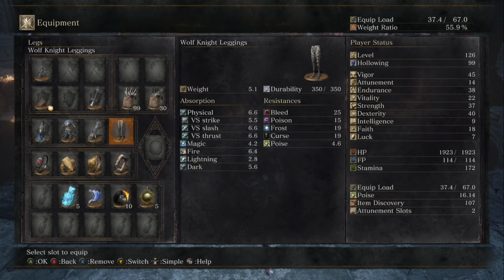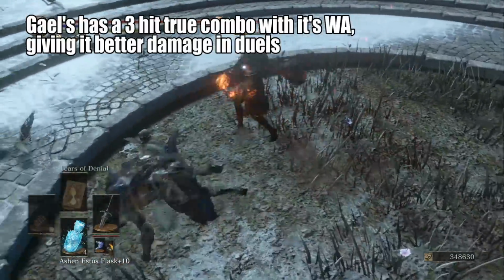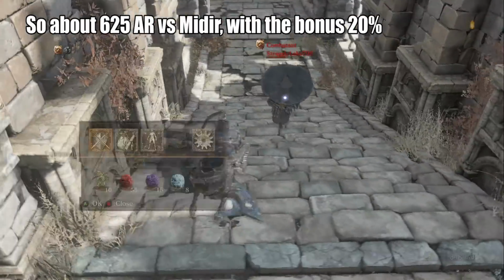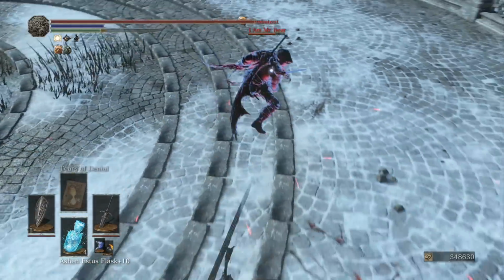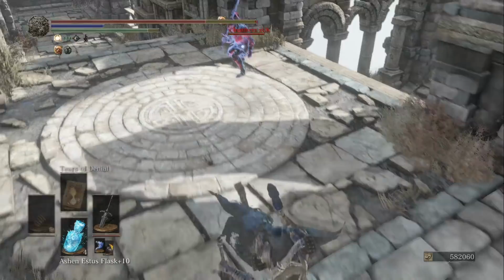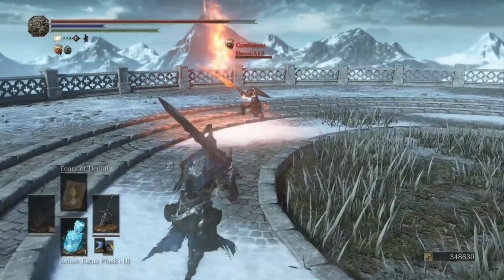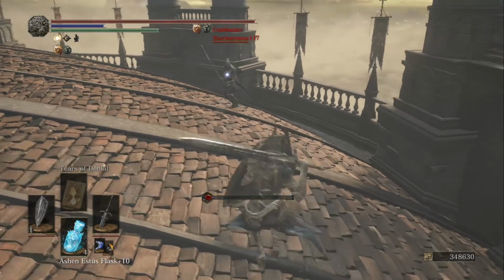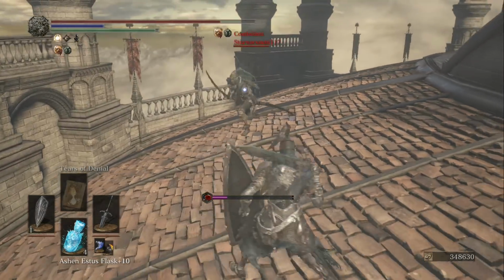Dark Souls 3 - Wolf Knight Greatsword | Wolf Knight Set (Artorias Armor) - PVP Guide #154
I give a detailed analysis of the Wolf Knight Greatsword and a tier ranking for high tier duels.

**Gael's Greatsword apparently also deals strike damage (I haven't worked with it yet), which means even though the AR looks like it is lower, it ends up dealing more damage hit per hit, plus it has that 3 piece combo.

Thanks for your support: Joel C, southkoreanrice, cooldudeachyut, and Kwipkwip!